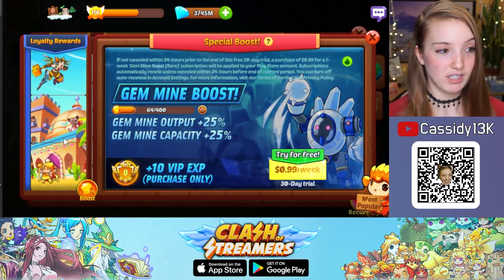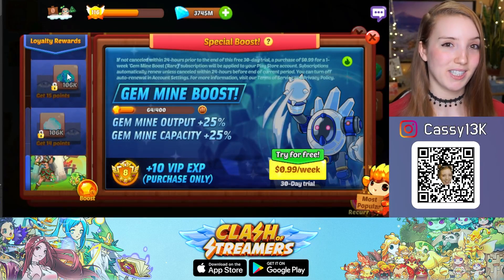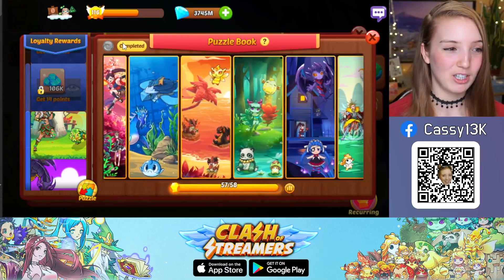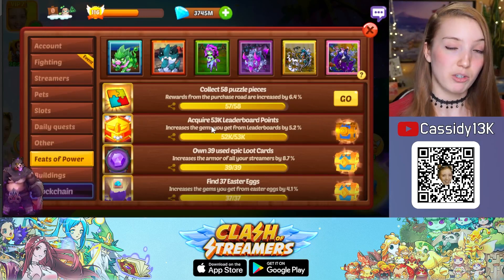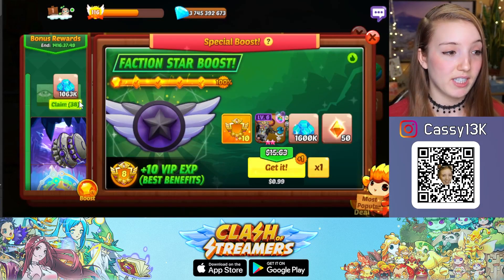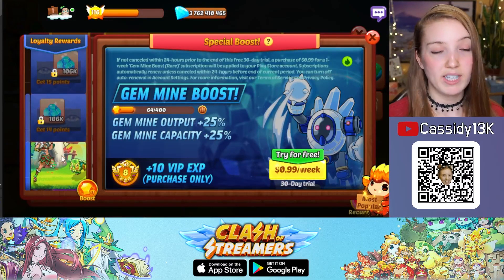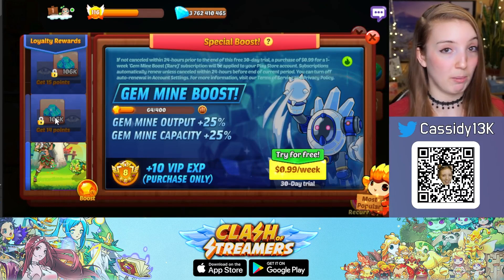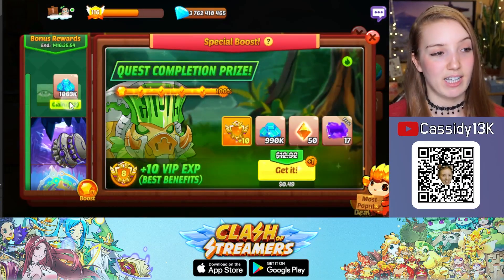Puzzle Book in Clash of Streamers - How To Earn Free Gems From Puzzle Pieces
This video explains the Puzzle Book in ClashOfStreamers
Make Purchases to complete puzzles! Claim free gems whenever you collect a new puzzle piece! Unlock all pieces to progress achievements & view unique pet puzzles!

Video taken from my daily twitch livestreams, edited by DBarkz, thumbnail by N3ky. I'm part of the development team behind the game and do support, but this is my private channel where I simply upload tips and explanations to help players. If you would like to contribute by providing valuable VOD timestamps or video edits, please reach out! :)